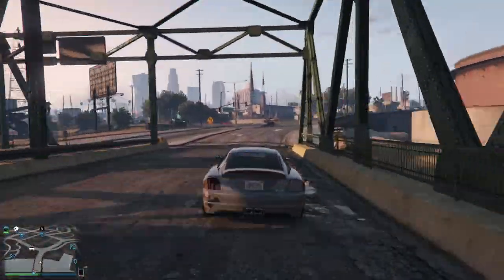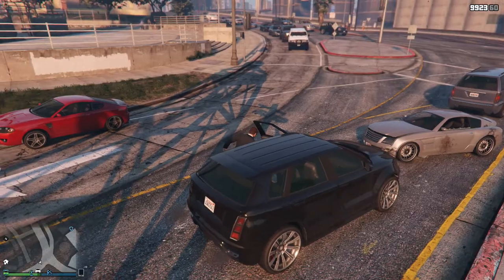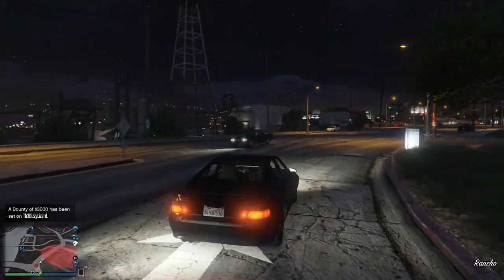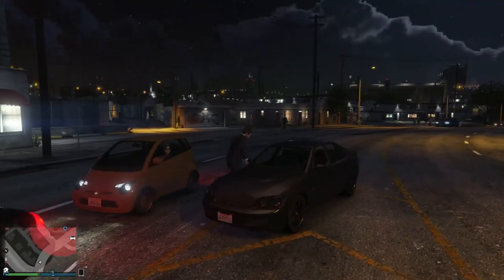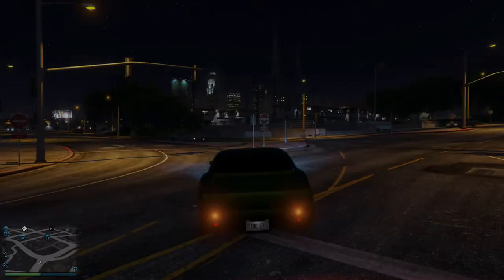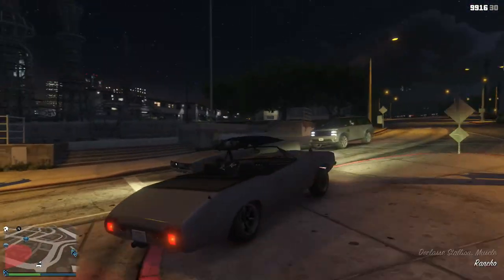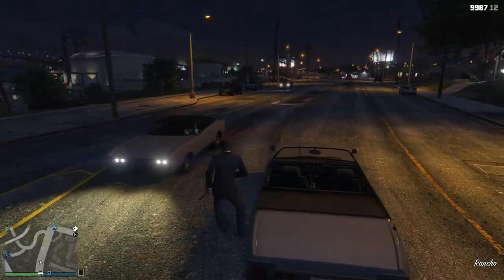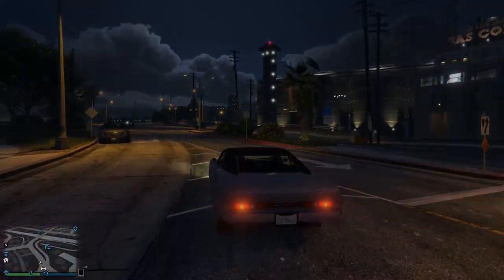DLC CAR SPAWN LOCATIONS! GTA ONLINE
DLC SPAWN LOCATION FOR ALL CARS IN THE DLC's that have been released in the past in gta online .. this is only available for the ps4 and xbox one versions of GTA5 .. but it is still great to see a spot to pick up some sweet rides.